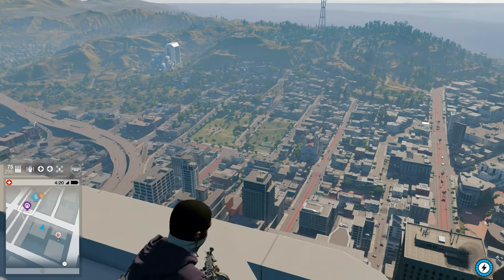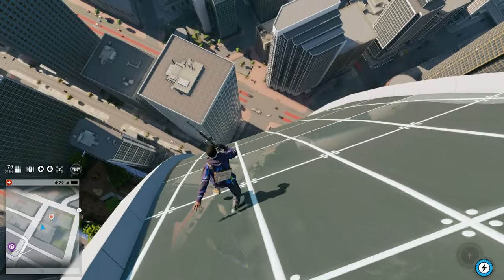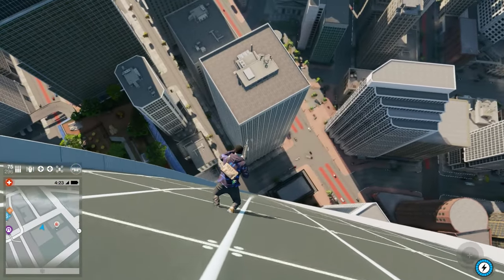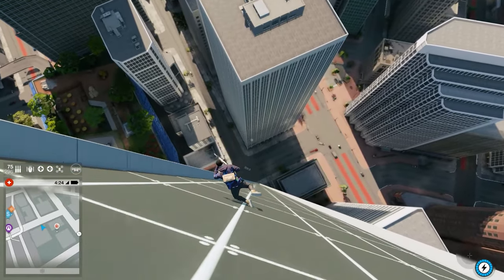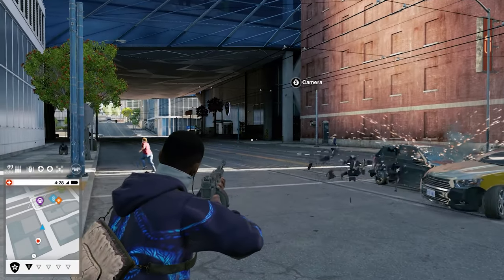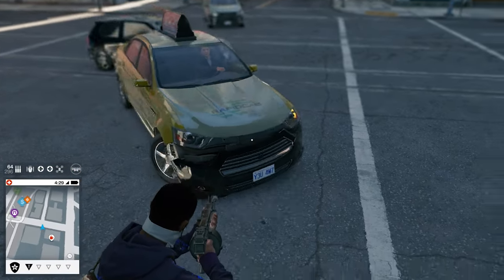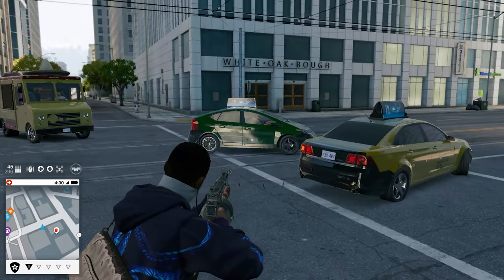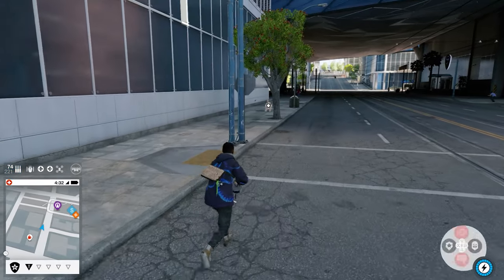Watch Dogs 2 - Invincibility and Infinite Ammo Mod Overview